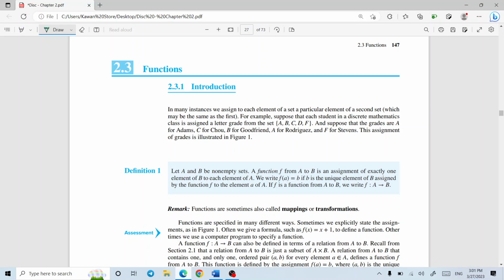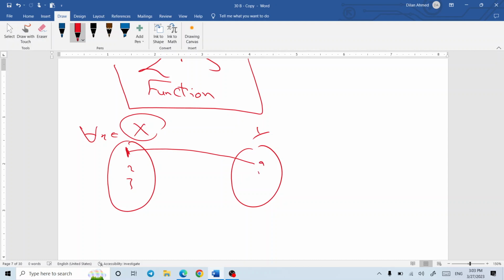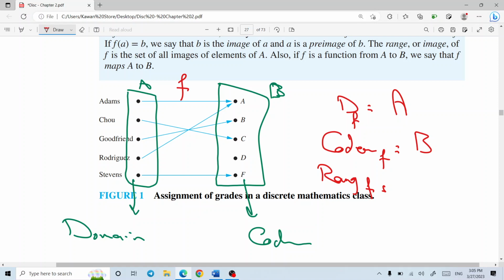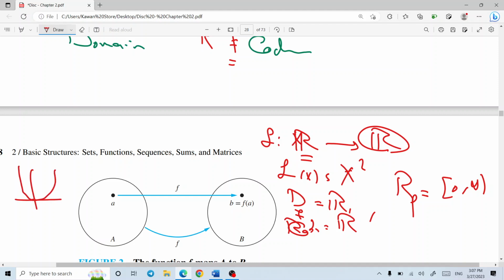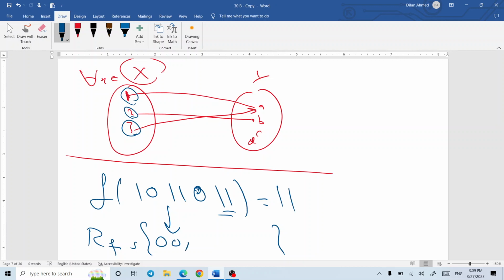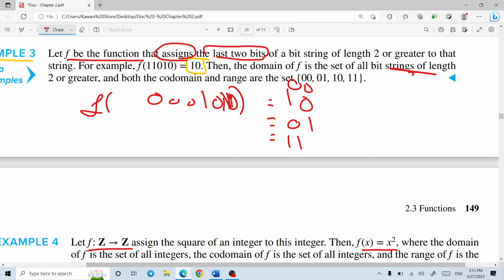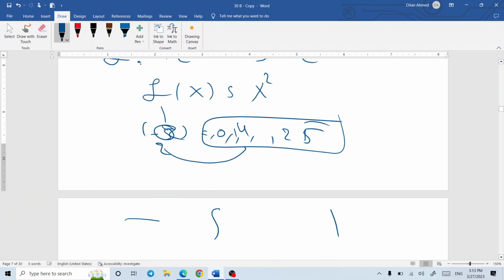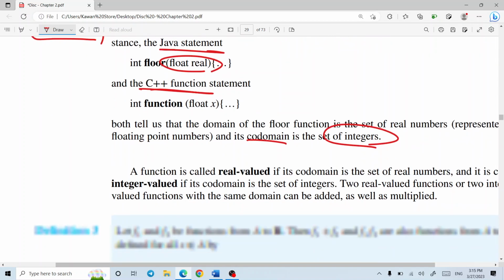Disc 2.3.1 (Till Example 5)